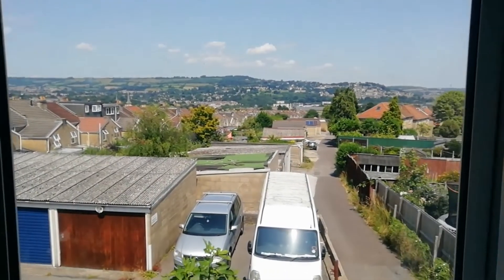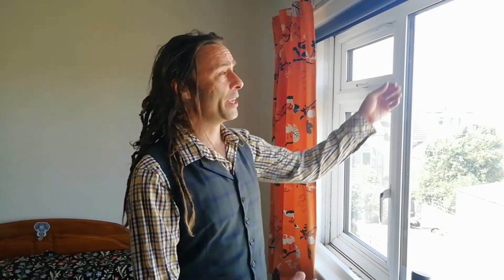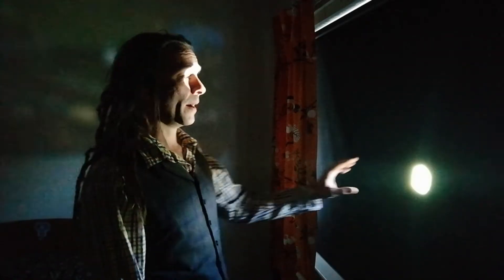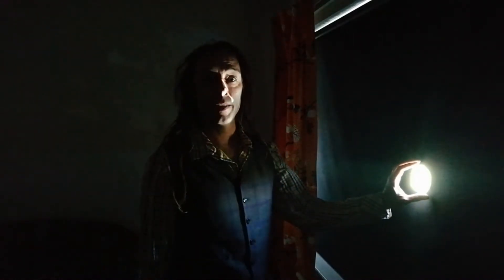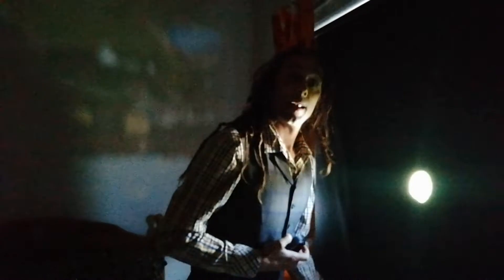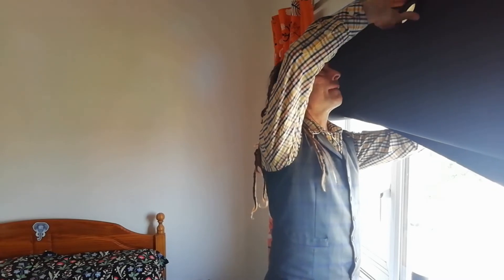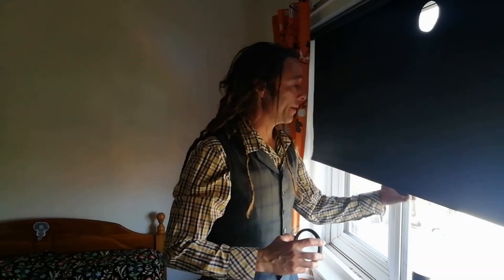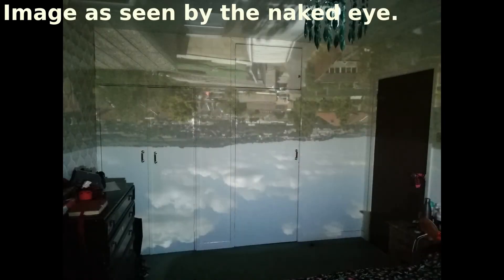Turn Your Room Into A Camera Obscura